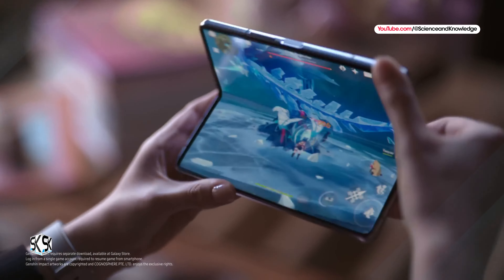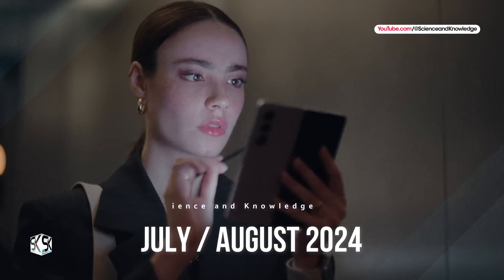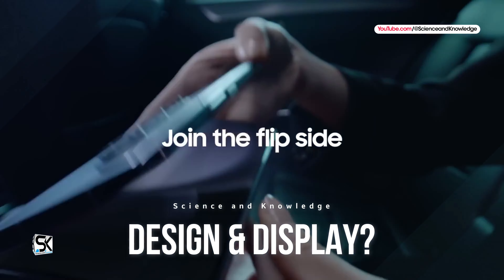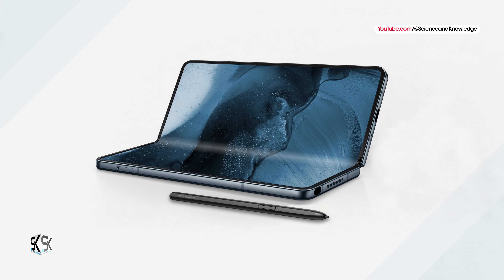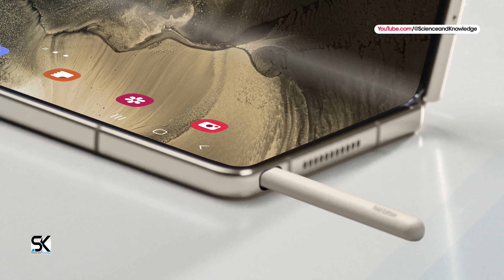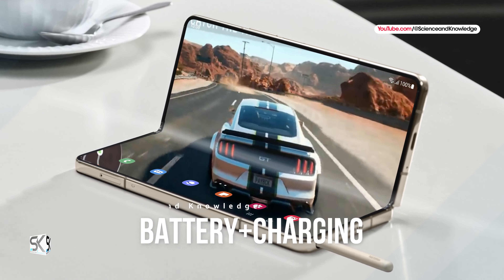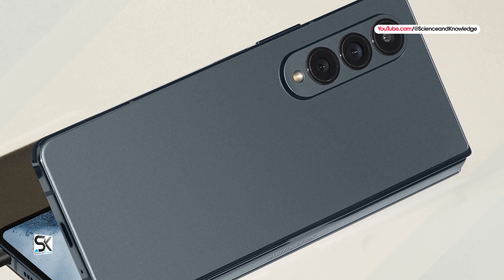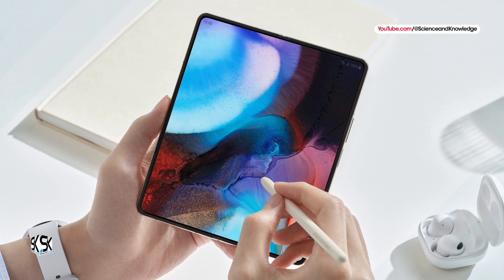Samsung Galaxy Z Fold 6: First Look New Design, Specifications, Features, Specs, Price, Release Date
Here are full details of the new foldable 2024 Samsung Galaxy Z Fold 6 5G first look new design, phone specifications, features, specs, price, launch date, and more. finally, Samsung Galaxy Z Fold 6 - what the new smartphone will be like and when it will be released, Here are almost all possible details about the new upcoming foldable phone. When the Galaxy Z Fold 6 be released? Possible price of Galaxy Z Fold 6, Design and displays, Performance, Cameras, Charging, Software, and much more. Thanks!

SAK - SAK99